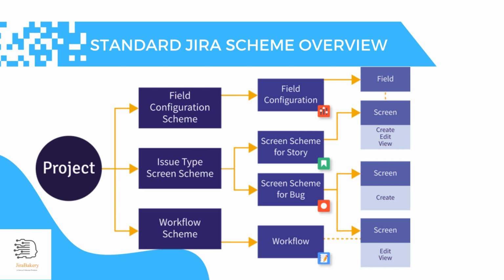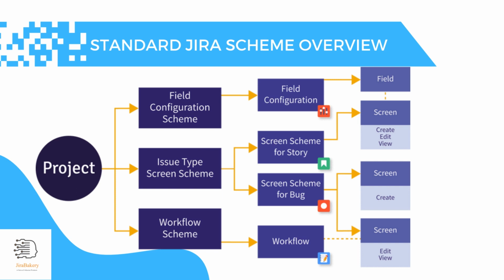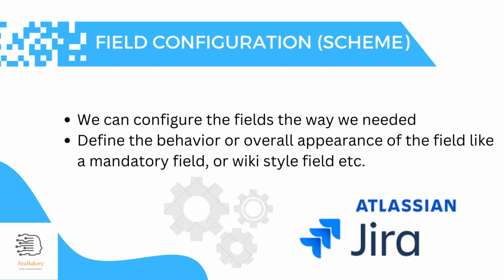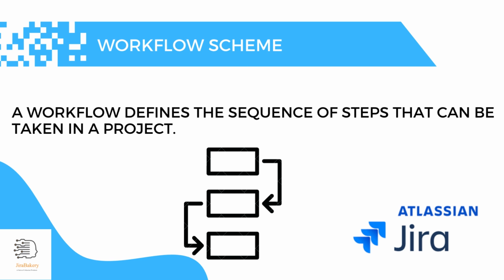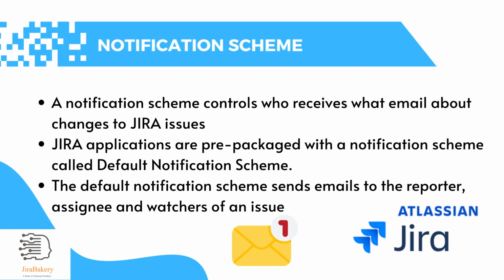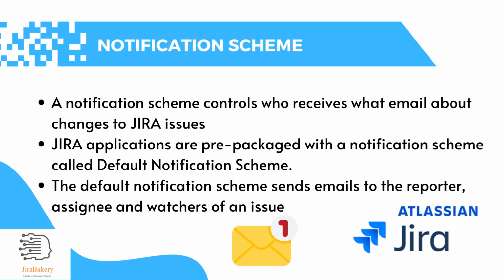Know about Jira Schemes